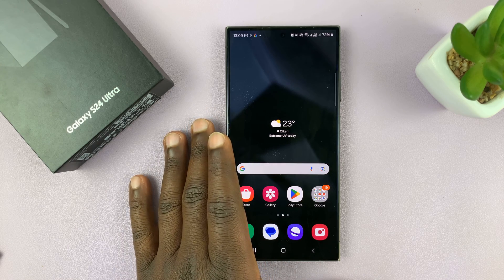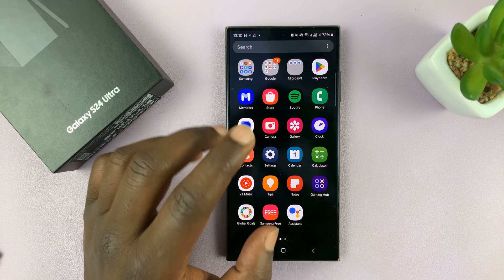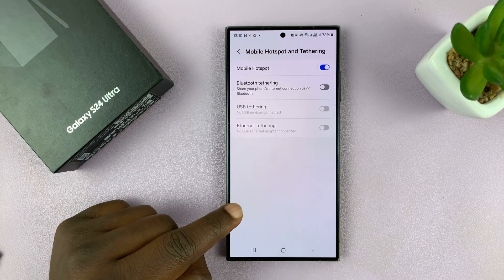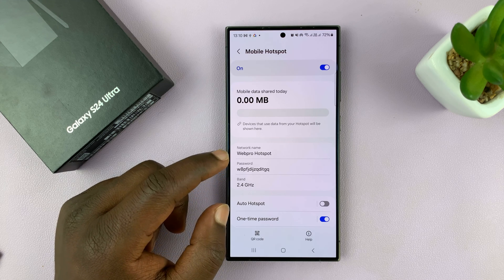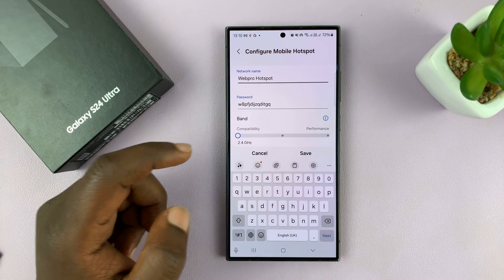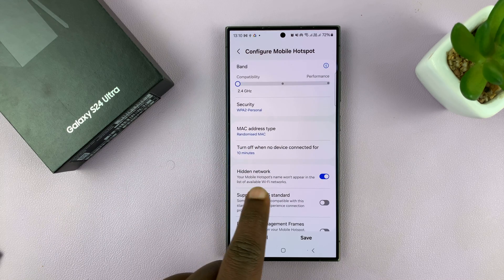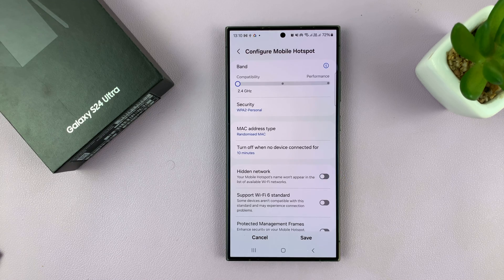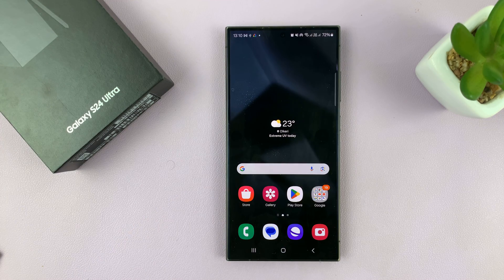How To Fix 'Devices Can't Find My Hotspot' On Samsung Galaxy S24 / S24 Ultra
Here's how to fix 'Devices can't find my hotspot' on your Samsung Galaxy S24 Series. Experiencing trouble with your Samsung Galaxy S24, S24+ & S24 Ultra where other devices can't detect your hotspot? Don't worry, we've got you covered!

In this step-by-step tutorial, we'll walk you through easy-to-follow solutions to resolve this frustrating issue and get your hotspot up and running smoothly again.

Whether you're encountering this problem for the first time or it's been a recurring issue, our comprehensive guide will help you troubleshoot effectively. From checking your device settings to adjusting network configurations, we'll cover everything you need to know to fix the 'Devices Can't Find My Hotspot' problem.

Fix 'Devices Can't Find My Hotspot' On Samsung Galaxy S24, S24+ & S24 Ultra:
How To Fix 'Devices Can't Find My Hotspot' On Samsung Galaxy S24:
How To Fix 'Devices Can't Find My Hotspot' On Samsung Galaxy S24 Ultra:

Step 1: Open the Settings app on your device. You can do this by swiping down from the top of the screen and tapping the gear icon in the top right corner, or by locating the Settings app in your app drawer.

Step 2: In the Settings menu, tap on "Connections". Within the Connections menu, locate and tap on "Mobile Hotspot and Tethering."

Step 3: Tap on "Mobile Hotspot" to enter the mobile hotspot settings. Tap on either the Network name or Password to open the mobile hotspot configuration settings.

Step 4: In the Configure Mobile Hotspot page, scroll down and tap on "Advanced". Here, you'll find the option for "Hidden Network" with a toggle button next to it. If it is enabled, this is why you can't find your hotspot among the networks. Because the network is hidden.

Step 5: Tap on the toggle to disable the "Hidden Network" option. You will now be able to find your hotspot among the available networks.

WOTOBEUS USB-C to USB-C Cable 5A PD100W Cord LED Display:

Cell Phone Tripod Adapter